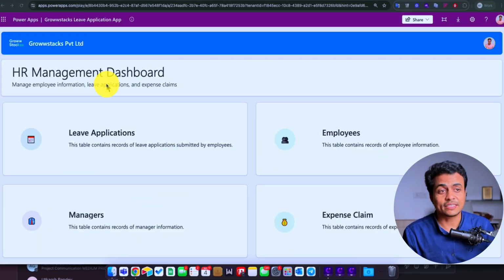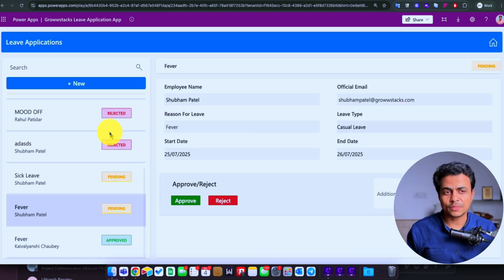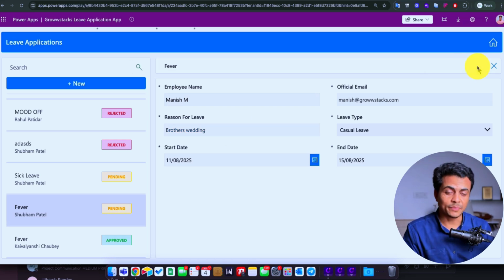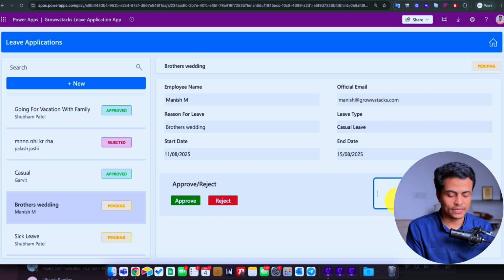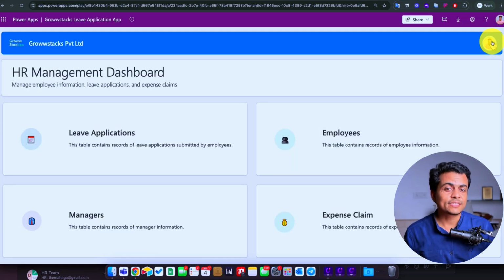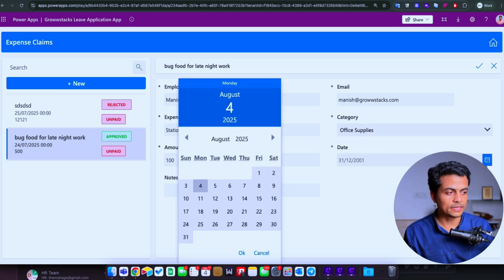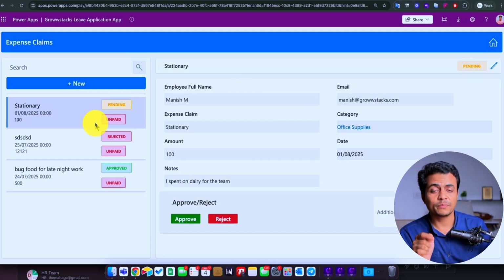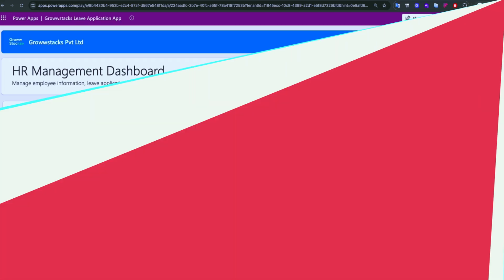HR Managment Dashbord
Still managing leave requests over email and expense claims over WhatsApp? This Power Apps system handles both — with approvals, tracking, and dashboards — all inside Microsoft.

Employees submit leave requests and expense claims directly in the app. Managers get notified instantly on Microsoft Teams, approve or reject with a comment, and the status updates in real time. Finance gets a separate dashboard showing approved and unpaid expenses to mark off as payments are made. HR sees the full leave tracker. All data stored securely in SharePoint — nothing leaves your organisation.

No email chains. No lost receipts. No chasing approvals.

⏱ Timestamps:
00:00 The leave and expense tracking problem
00:30 HR management dashboard overview
01:00 Leave request submission and manager approval
01:30 Microsoft Teams notification and approval flow
02:00 Expense claim submission with receipt upload
02:30 Manager approval and finance team dashboard
03:00 SharePoint data storage and security

📌 Tech stack: Microsoft Power Apps · Power Automate · Microsoft Teams · SharePoint · Azure Active Directory